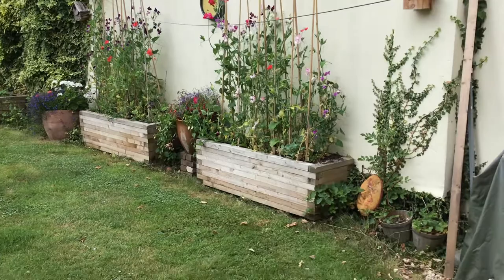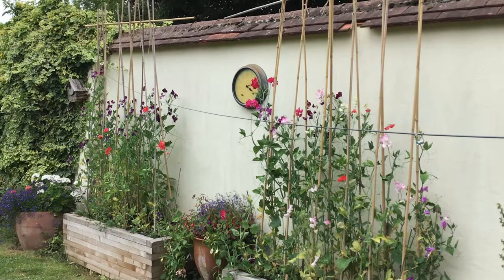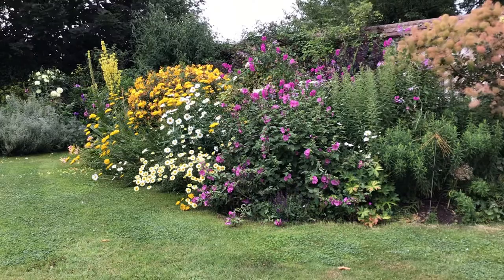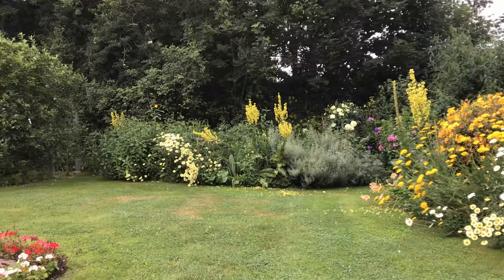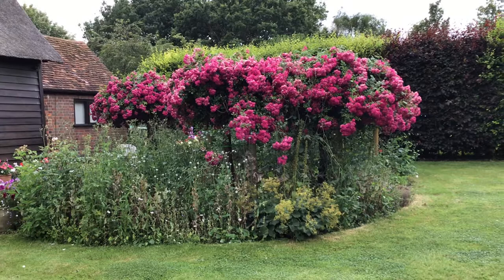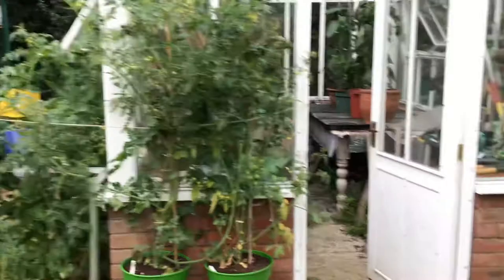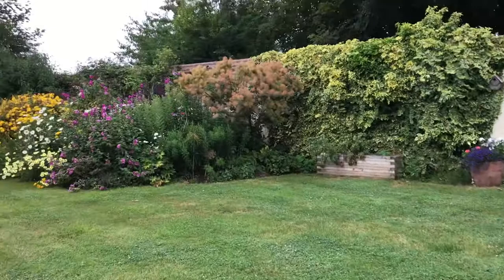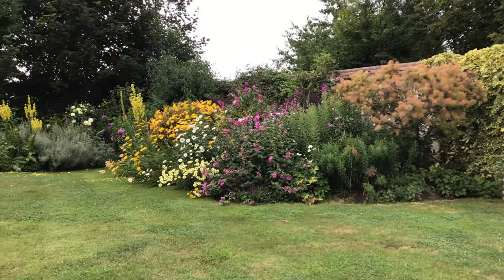Summer 2021 Updates! | Graham’s Gardening Vlogs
Blossoming summer garden with lots to show for :)